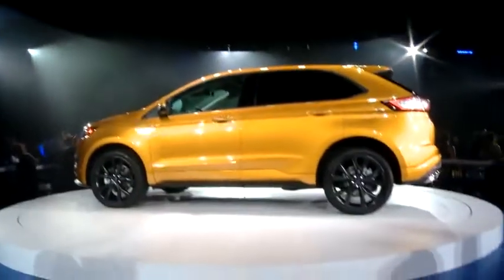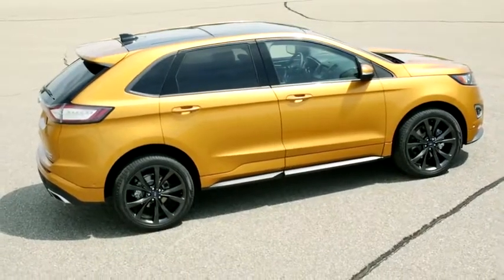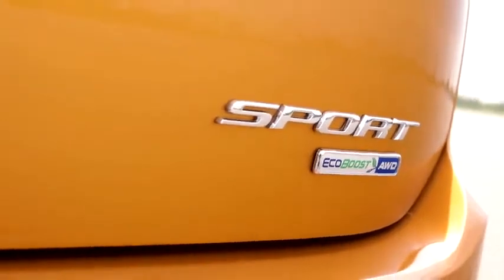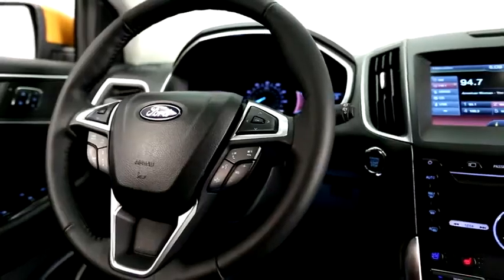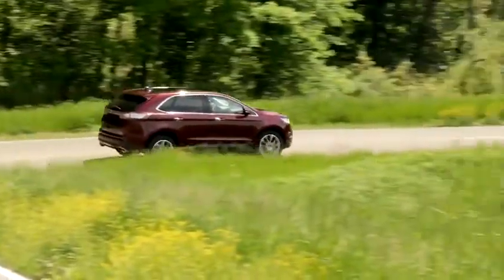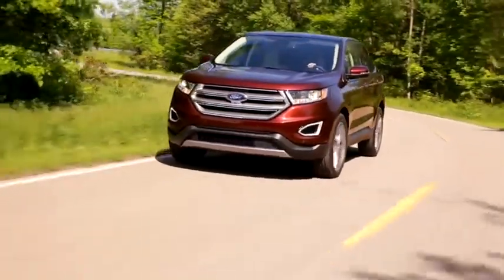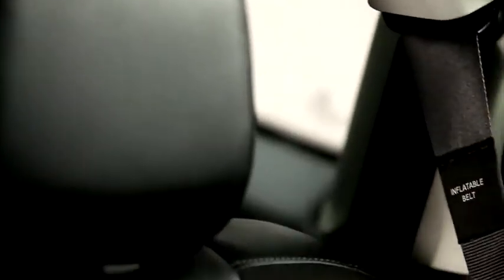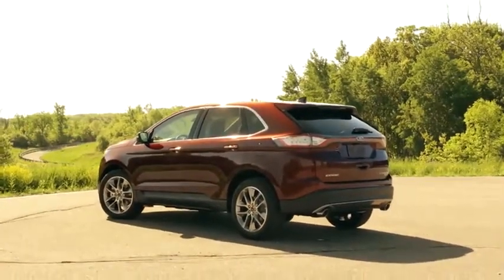2015 Ford Edge Preview